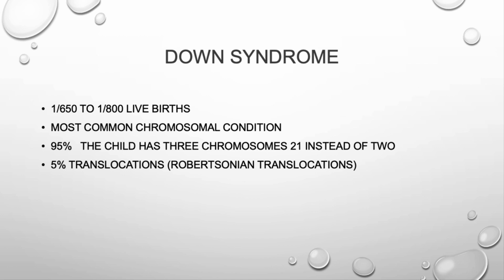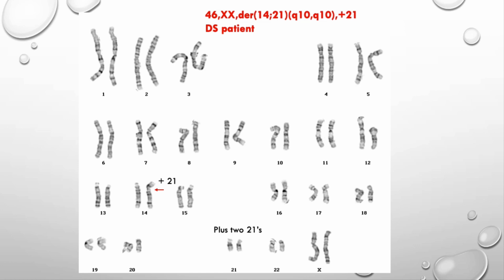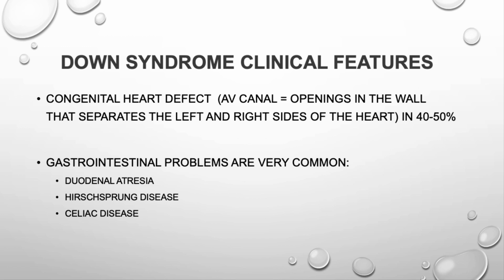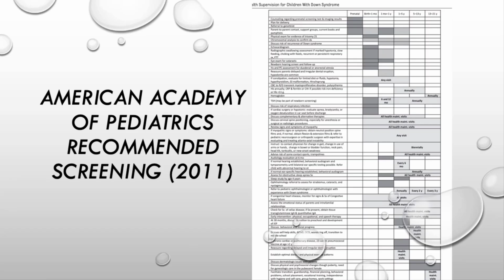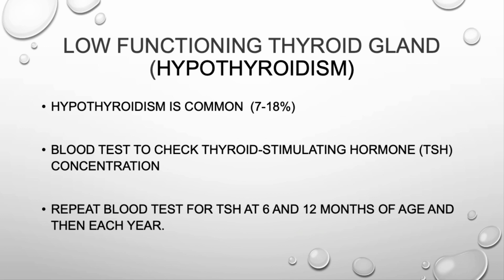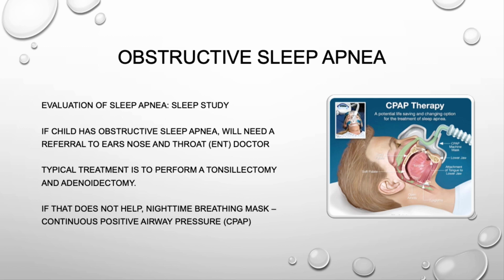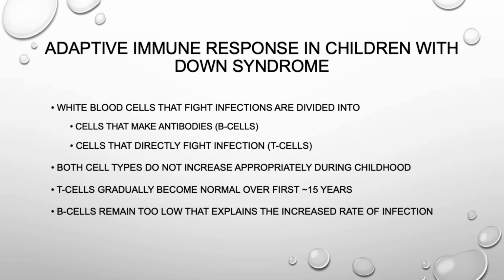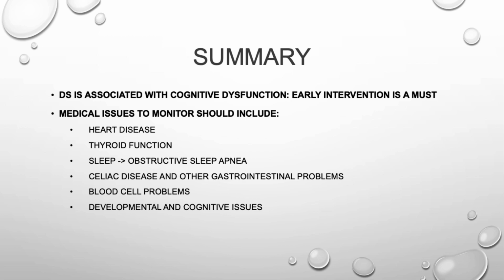Care of Patients with Down Syndrome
Dr. Carlos Bacino, professor of molecular and human genetics at Baylor College of Medicine, discusses the genetics of Down Syndrome, common findings along with universal recommendations and screenings for children with Down Syndrome.